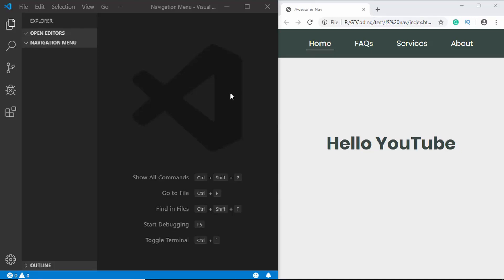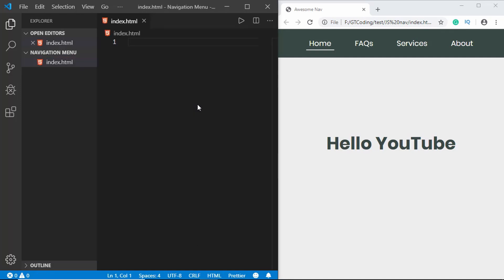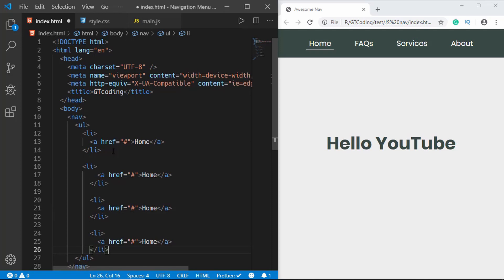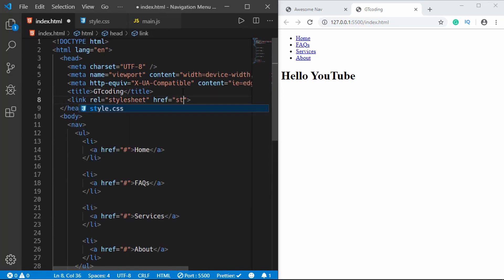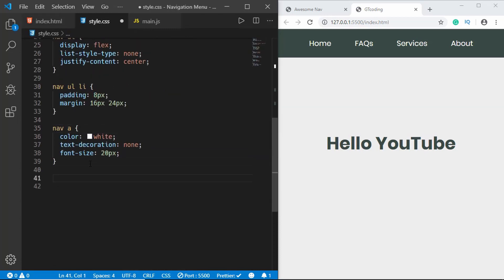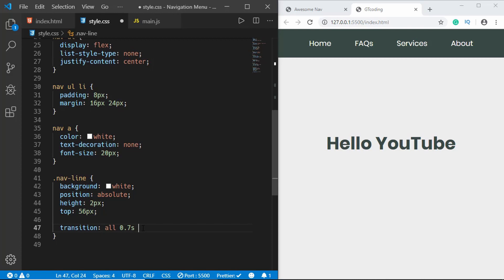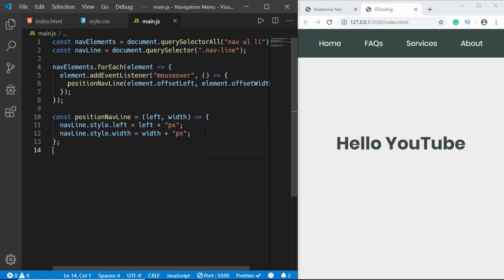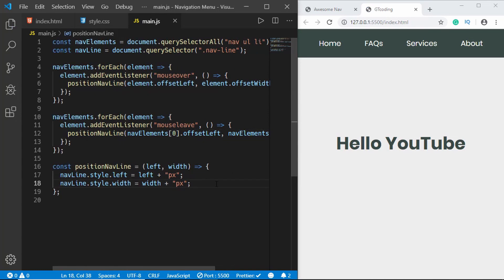Cool Navigation Menu Using HTML5 CSS & JavaScript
Hi in this video, we are going to design a cool navigation menu using HTML5, CSS and JavaScript. If you liked this video, please click on the LIKE button.